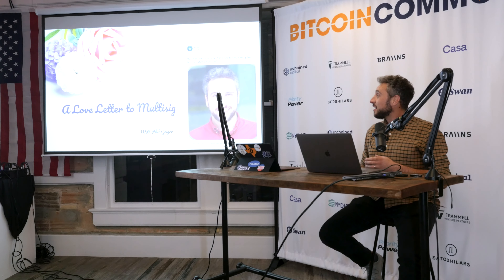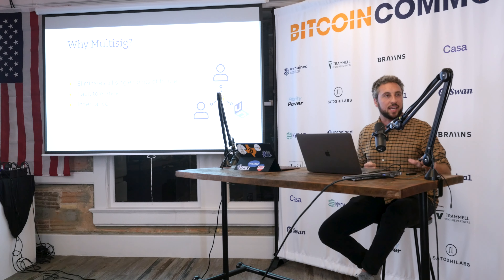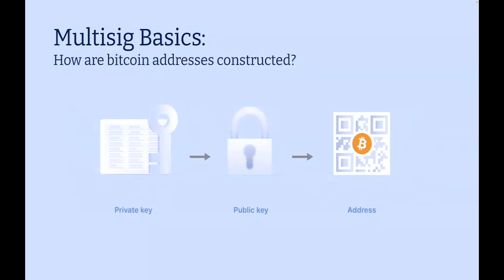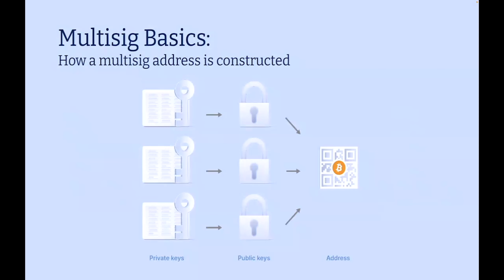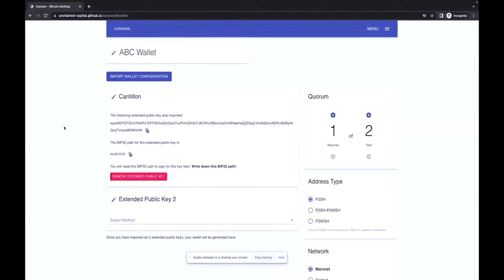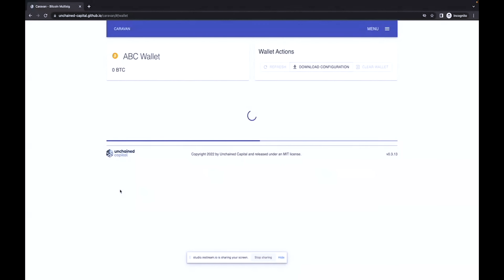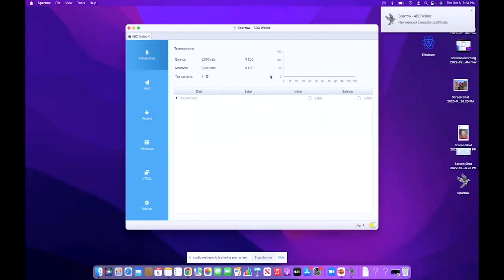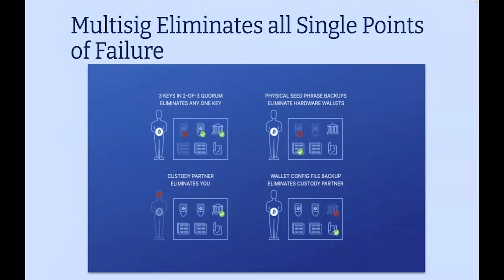A love letter to bitcoin multisig: Phil Geiger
Unchained Capital's Phil Geiger joined the Austin Bitcoin Club at the Bitcoin Commons in Austin, Texas to talk about securing your bitcoin with multisig.

In this love letter to bitcoin multisig, Phil covers:
- Why multisig?
- Bitcoin multisig basics
- A multisig demo with Caravan